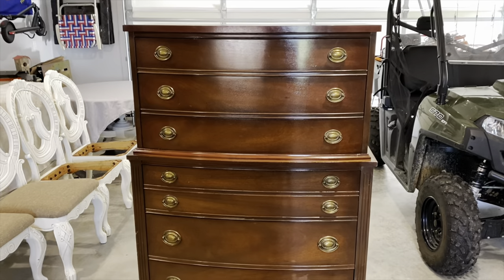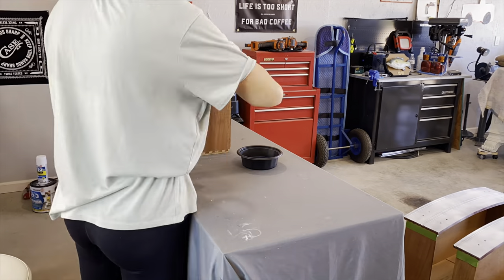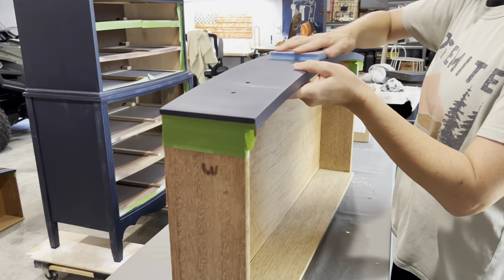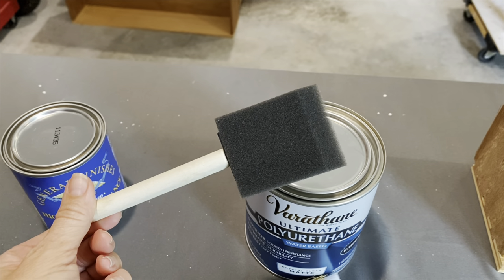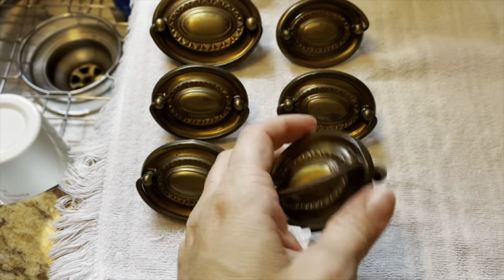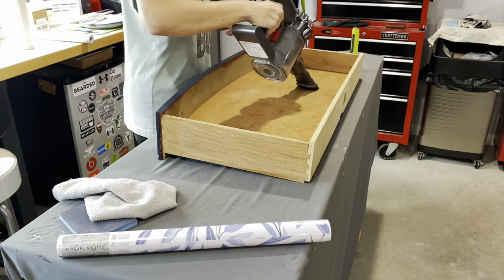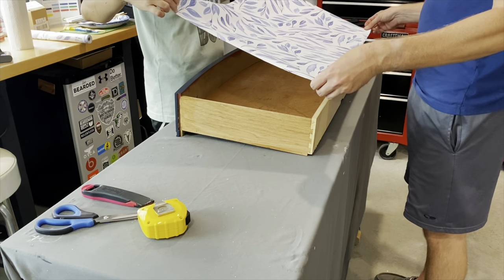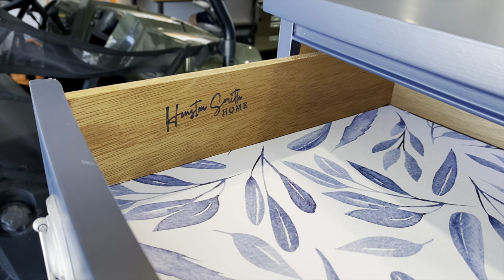DRESSER MAKEOVER | Furniture Painting For Beginners | Furniture Flip Part 2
Welcome back friends! I hope you enjoyed last week’s video where we got started on this beautiful Dixie tallboy dresser makeover. Today we will complete the paint, update the hardware & line the drawers! Stick around until the end for the final reveal. Leave any questions in the comments & I’ll be sure to answer.

Supplies used in today’s video:

Fusion Mineral Paint Midnight Blue

Zibra Palm Pro

Craft Brushes

Foam Sanding Pads

Microfiber Cloths

Varathane Topcoat

Wooster Shortcut Brush

Foam Brushes

Rub’nBuff Pewter

Drawer Liner

Dyson Vacuum

RZ Mask